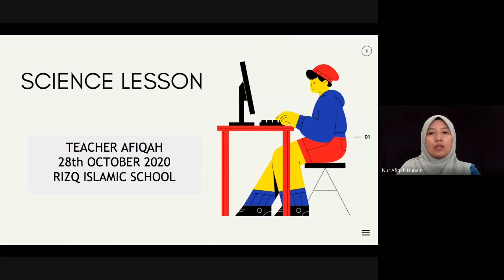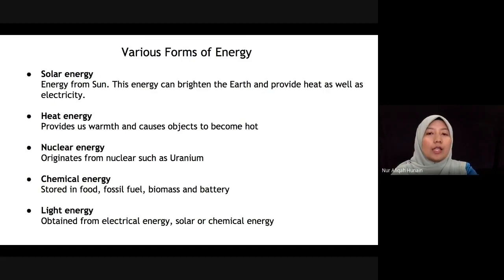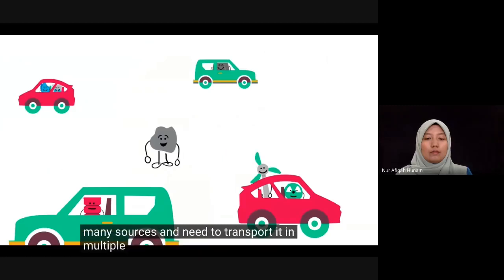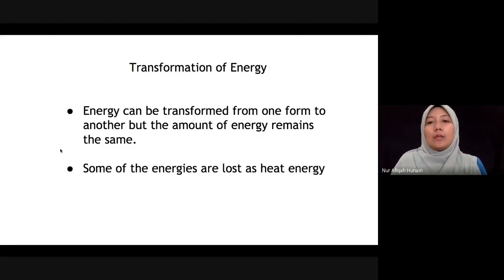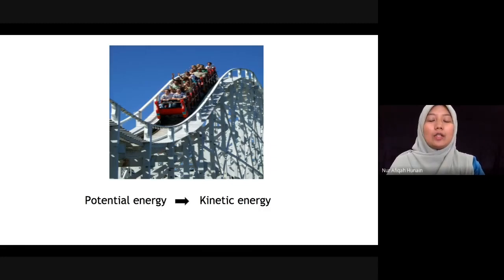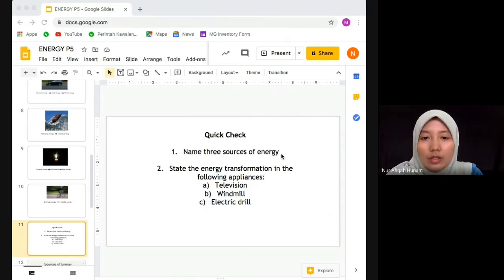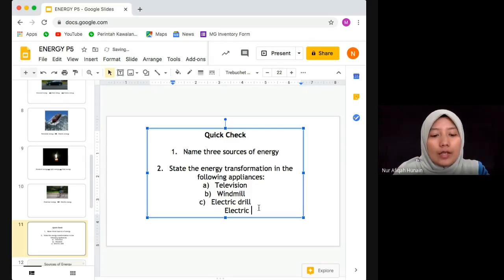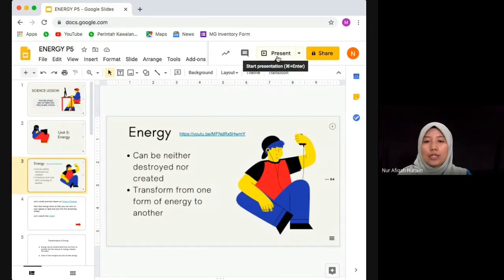Primary 5- Transformation of Energy (Part 1)